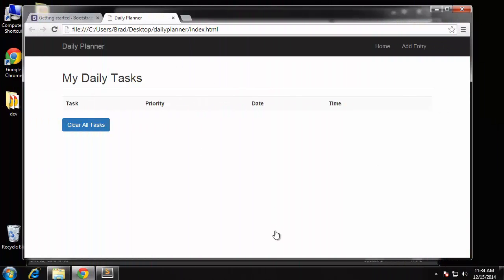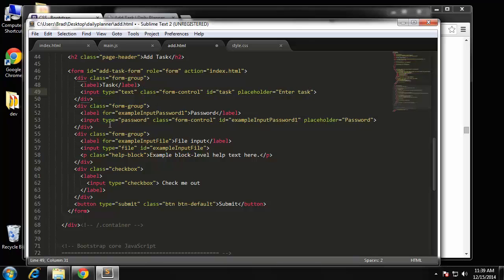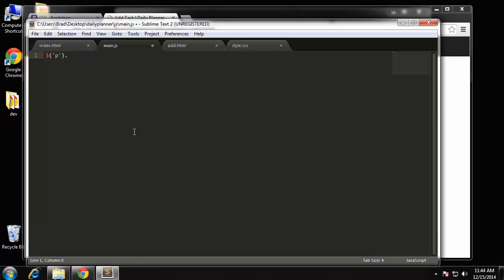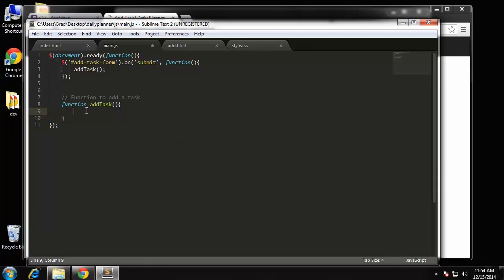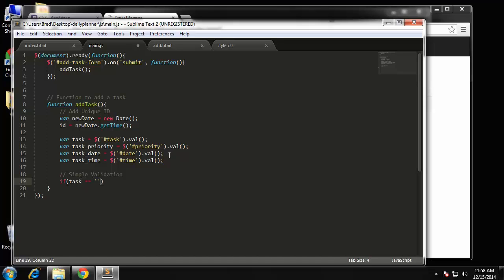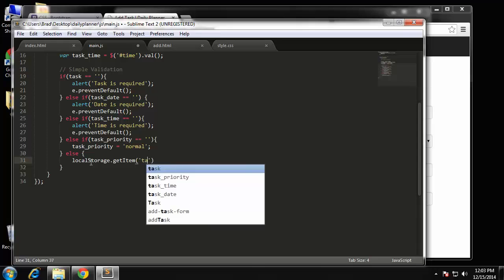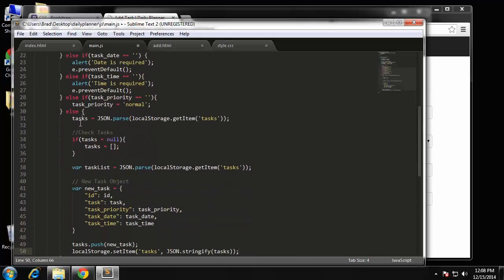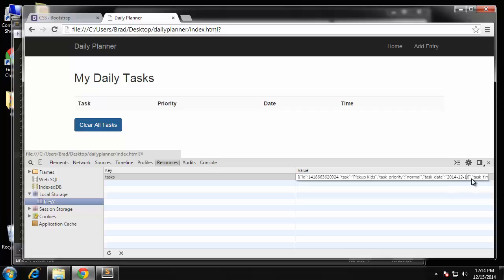36.Learn full HTML5 and CSS3 from Scratch Lecture - 36 Adding Tasks to Local Storage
Hello guyss!!! Welcome to the 36th Lecture of the HTML5 & CSS3 series .So in this lecture we will be learning on how to add data to our local storage , how to add tasks to our local storage .

Lectures: 45
Video: 10.5 hours
Skill level: All Levels